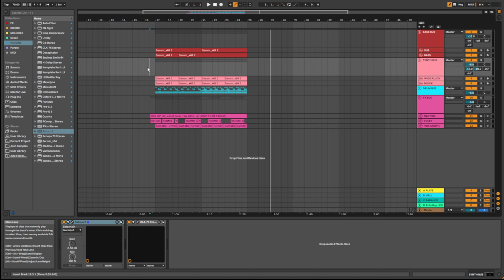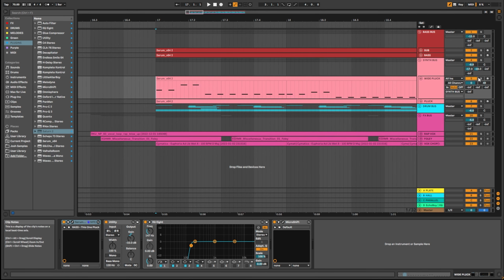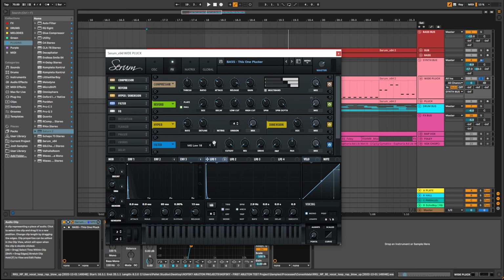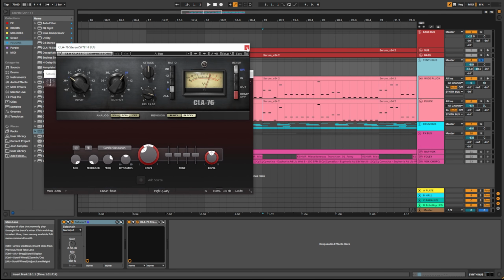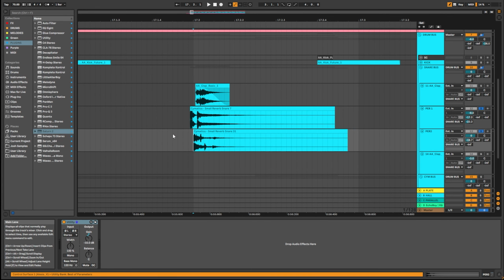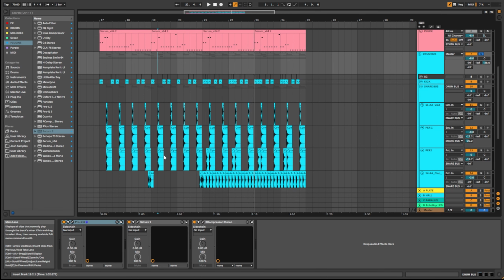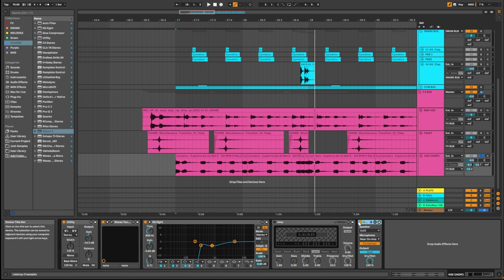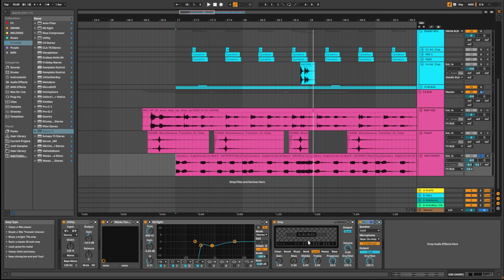How To make Music Like JACK U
In this video I will show you how to make music like JACK U! Step by step break down of synths, drums, and bass! If you like the sounds in this video be sure to check out our packs down below!